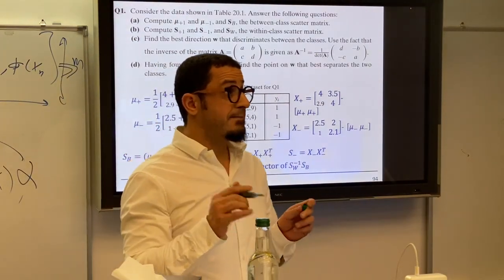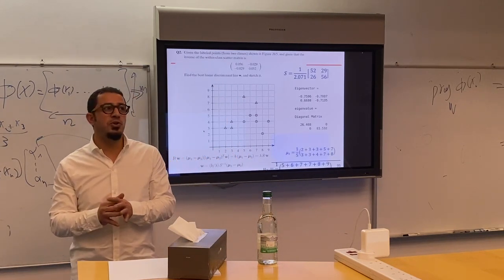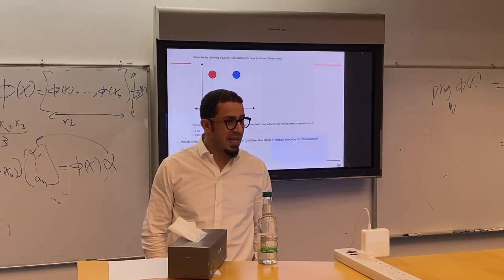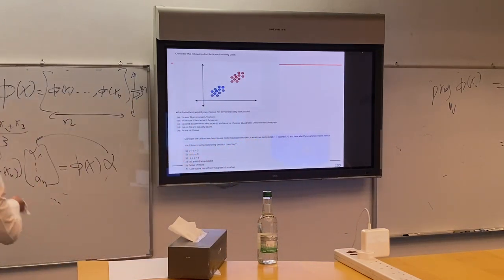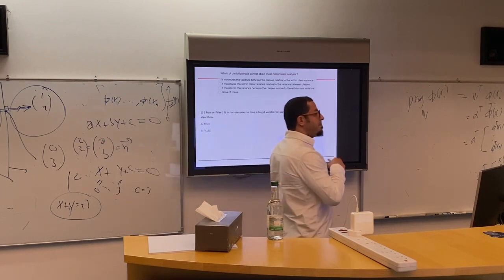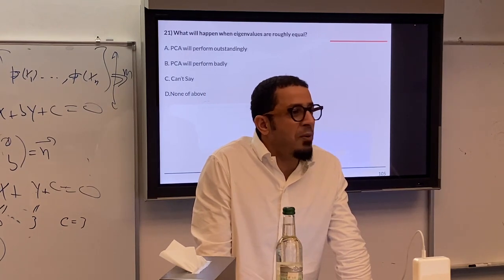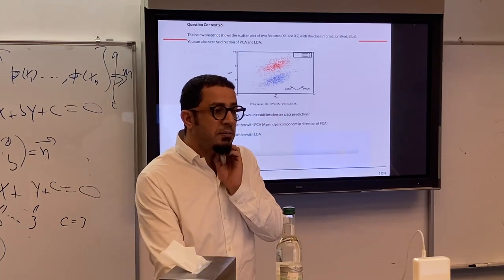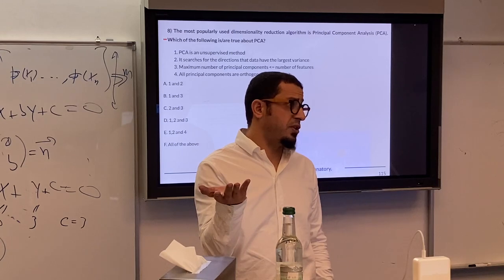Part3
PCA;
LDA;
SVM